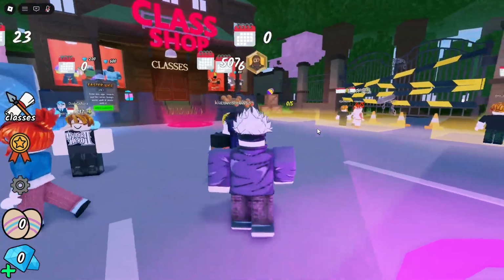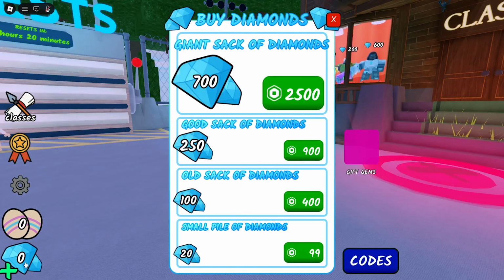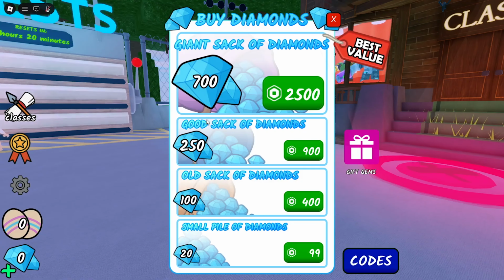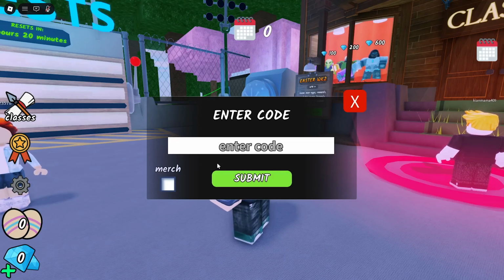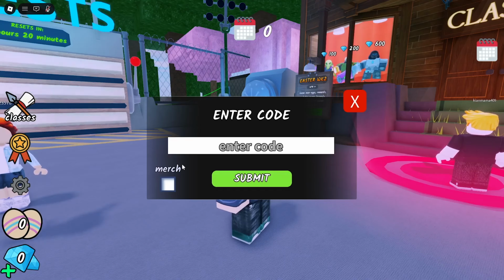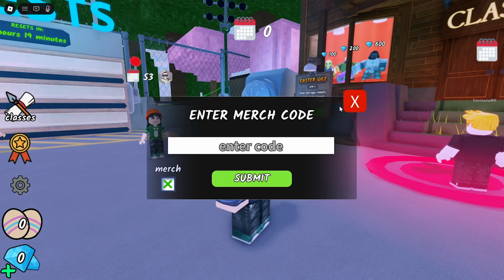How To Enter A Code In 99 Nights - Full Guide